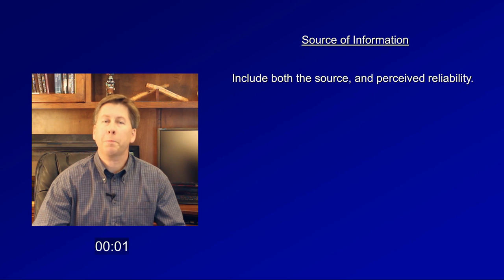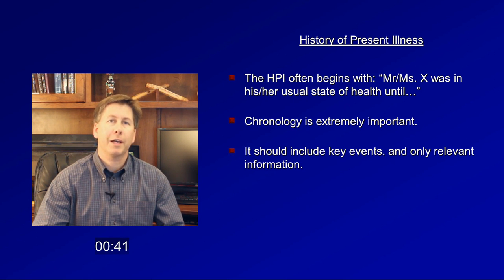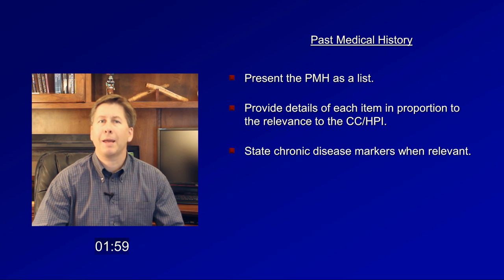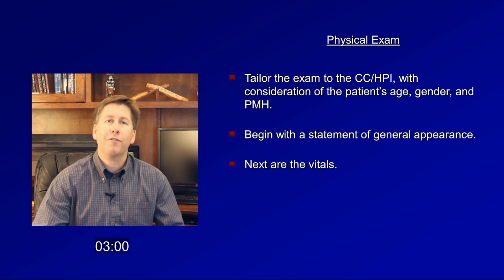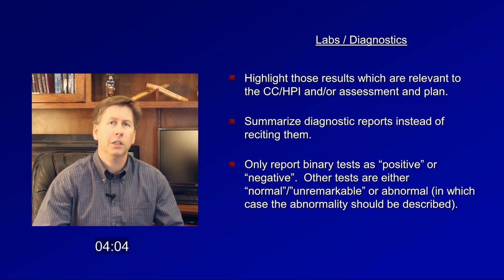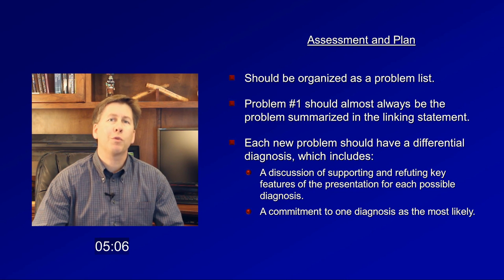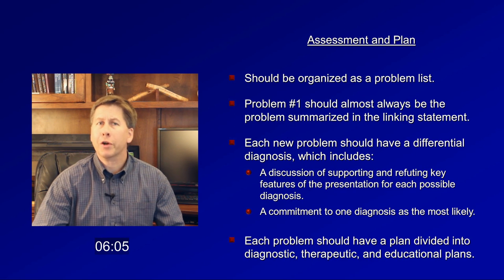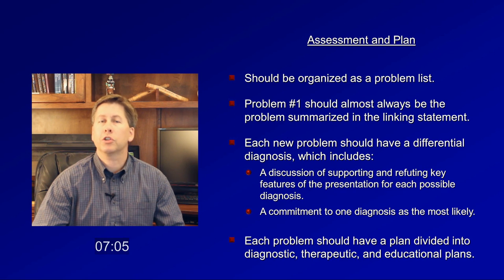The Medical H and P (Part 2 of 2)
An annotated example of an oral presentation of an internal medicine H&P, based on the principles discussed in part 1 of the 2 part video series.